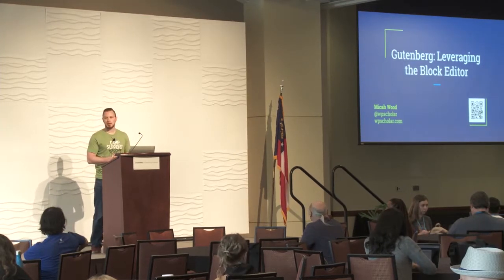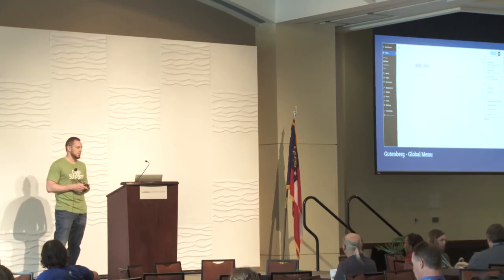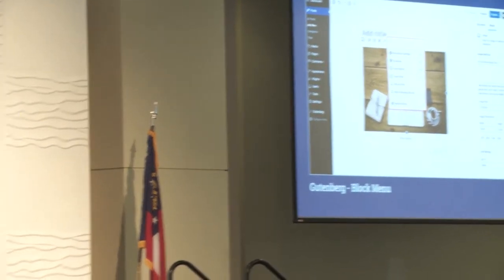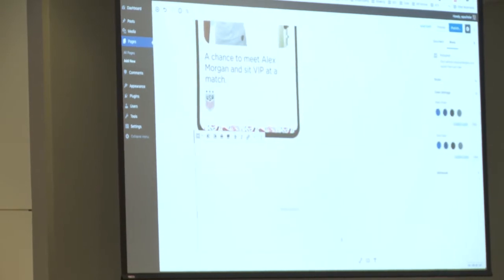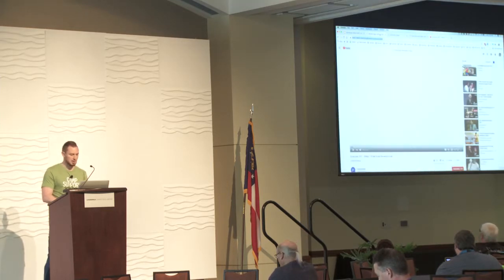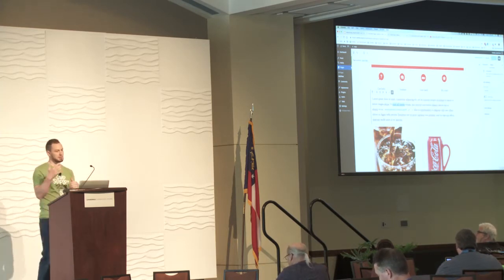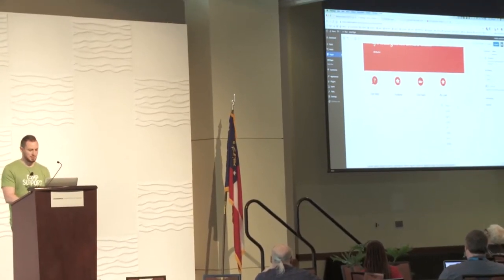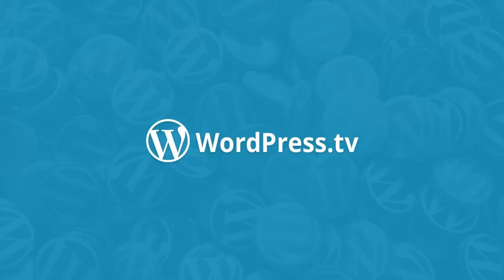Micah Wood: Gutenberg - Leveraging the Block Editor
The new WordPress block editing experience, code-named Gutenberg, was released the end of last year. At the time, some people chose to temporarily opt out of using the new editor. As the WordPress ecosystem introduces better and better integrations with the new editor, let’s take a closer look at what it looks like to use the block editor today.
This session will be a live demo with opportunities for interactive Q&A during the presentation.